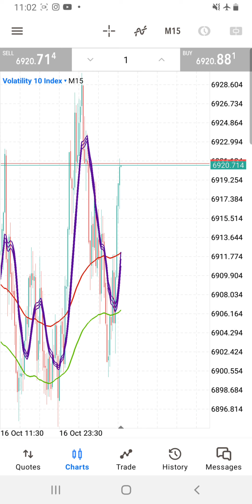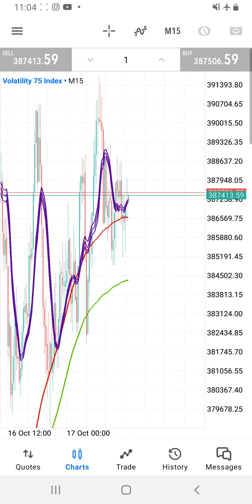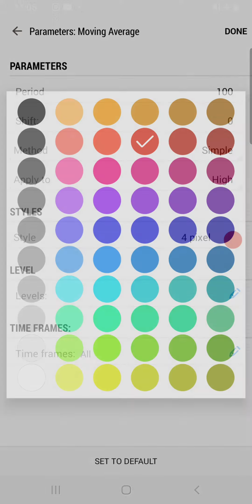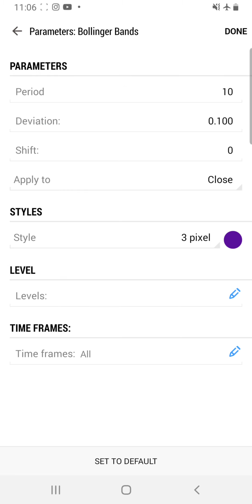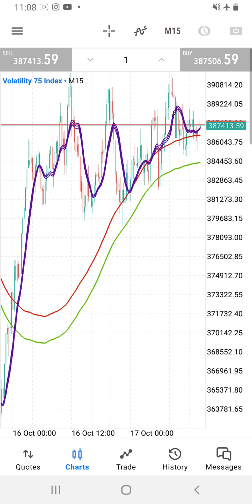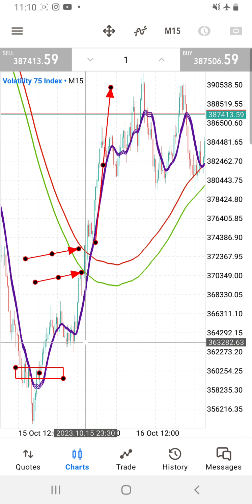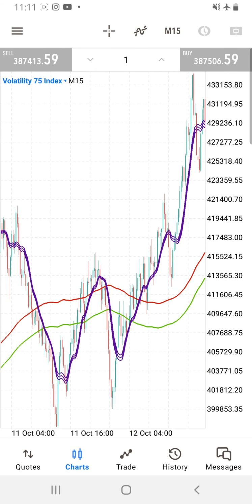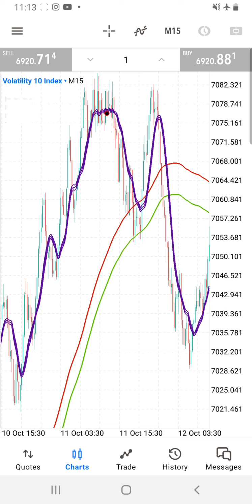Make $100 A Day with This Volatility Index Strategy | Beginners and Advanced ‼️💰